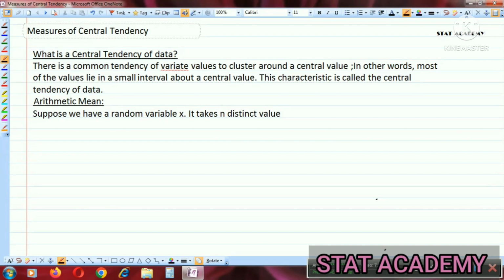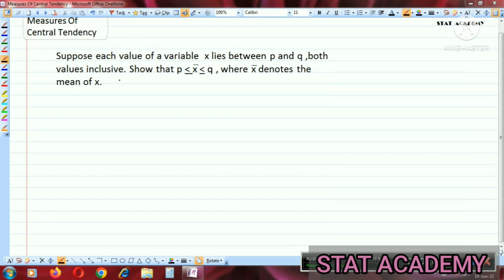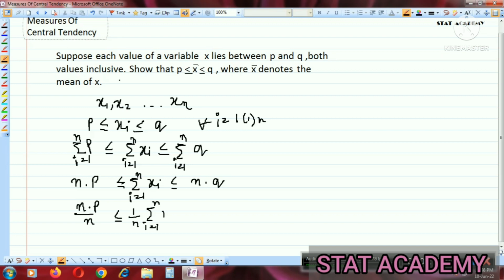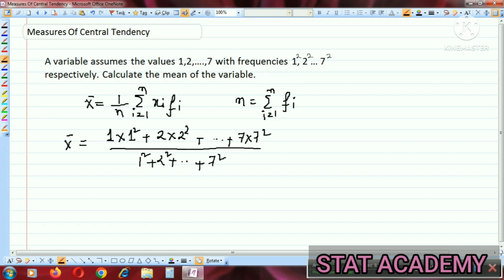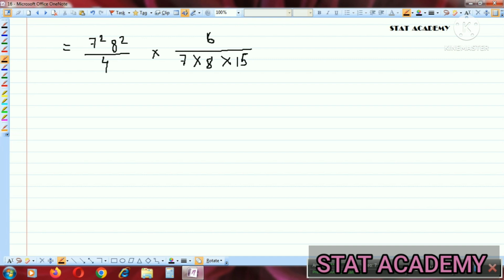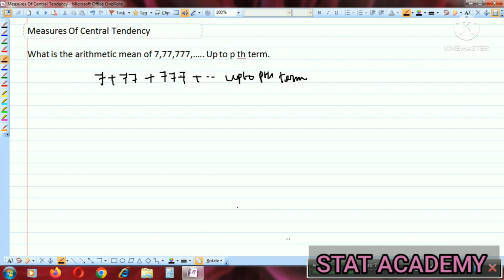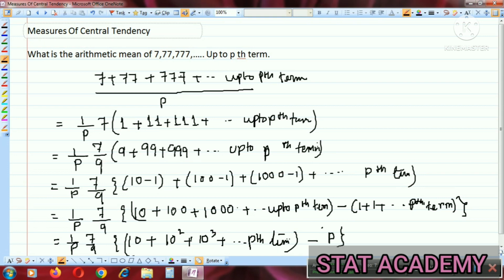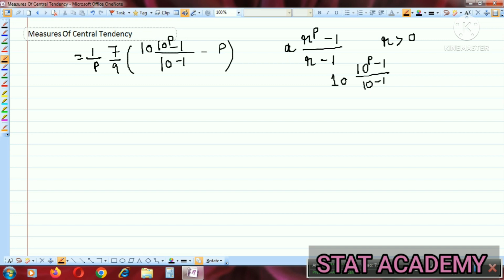What is the arithmetic mean of 7,77,..pth term|| Giri Banerjee|| class xi